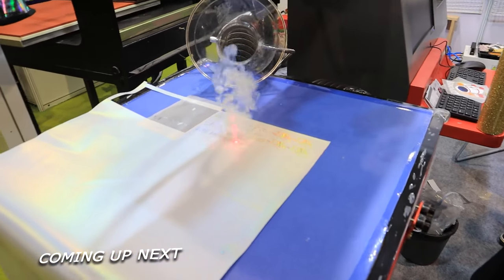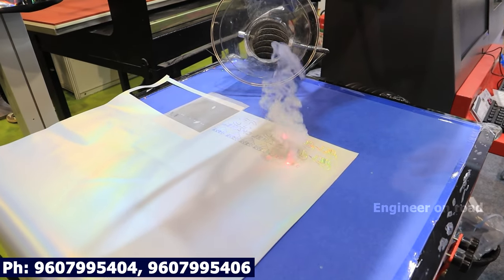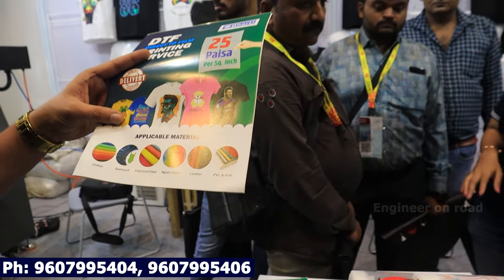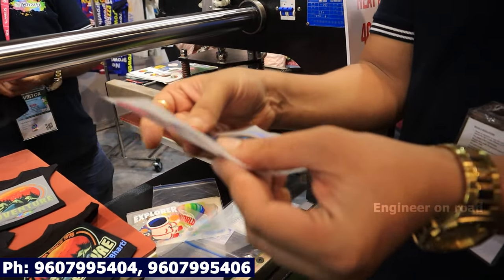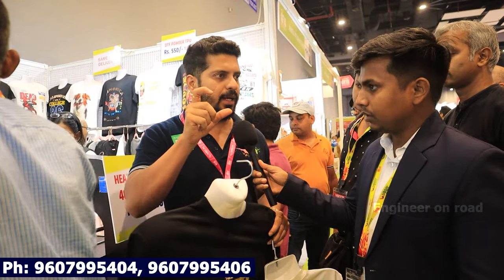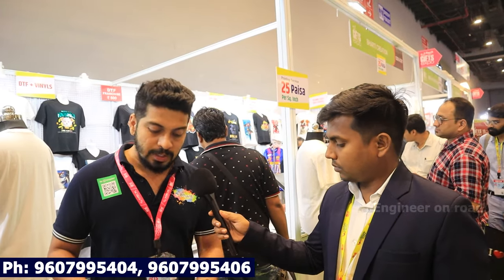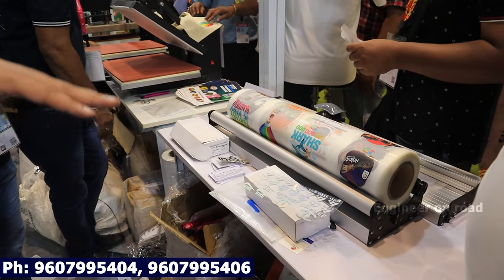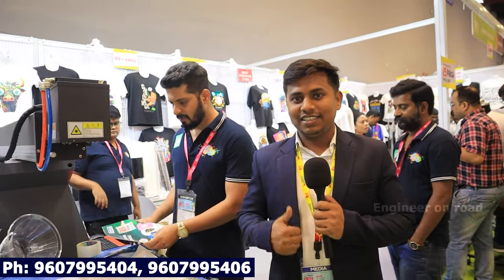T- shirt printing में ये कौनसा टेक्नोलॉजी आ गया | Dtf t shirt printing machine | Vinyl printing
Bharti Print Mumbai Office
Khandke Bulding, Old Custom House Road,
Ballard Estate, Fort, Mumbai
Maharashtra, India - 400001
GSTIN/UIN - 27AAMPO6876G1Z1
Office Hours - 10:00 AM to 6:00 PM (Monday to Saturday)

Contacts: 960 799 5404/05 , 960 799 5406